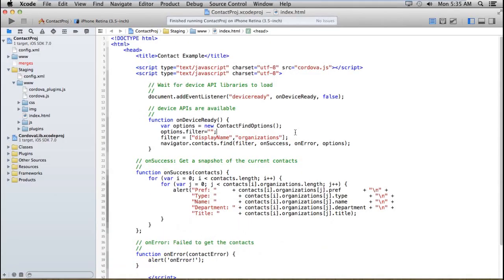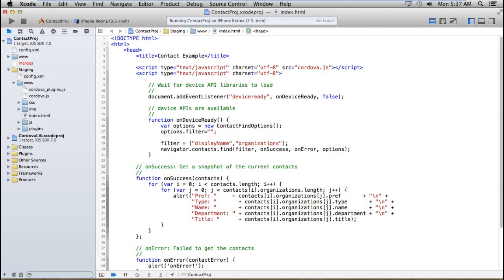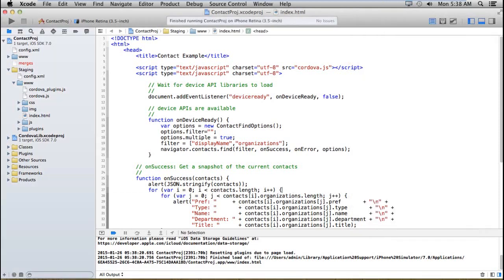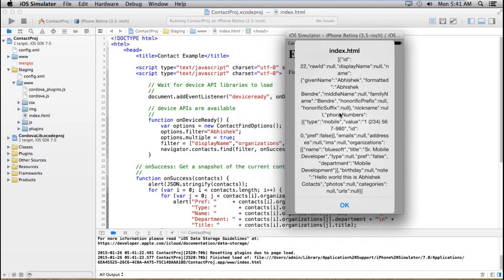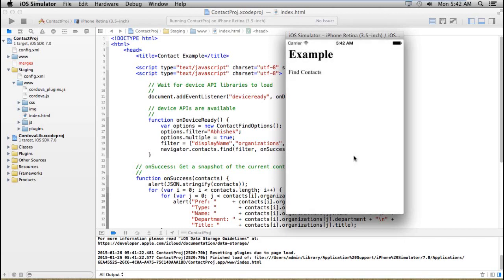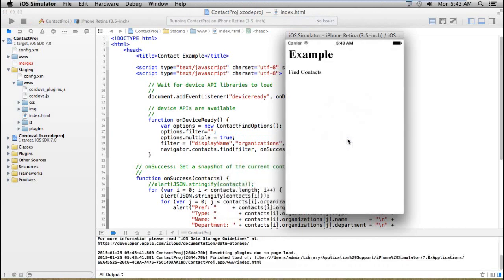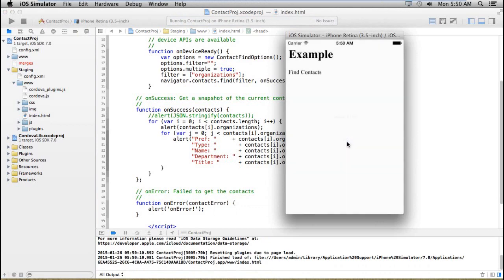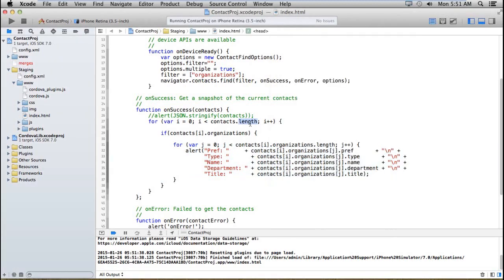Free Phonegap Tutorial for iOS & Android Tutorial 22 - Get Organization Details of all Contacts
Hey Guies,

How to find Address of Each Contact Listed in iOS and Android using Phonegap

Thanks
ABhishek